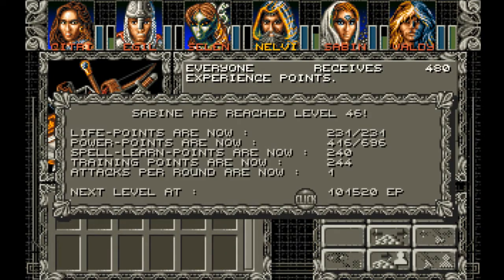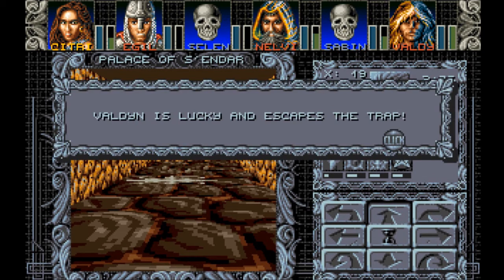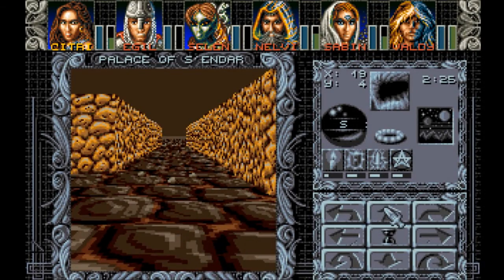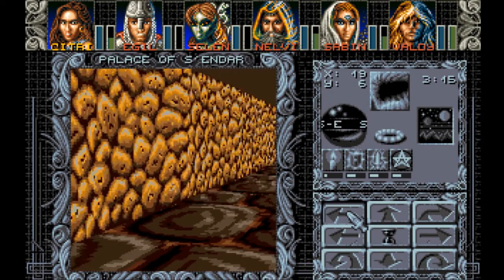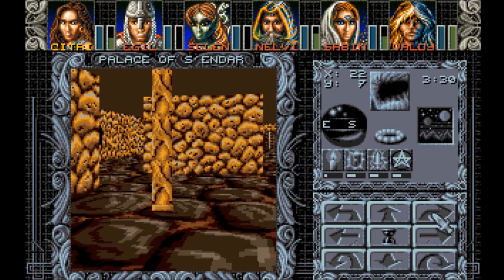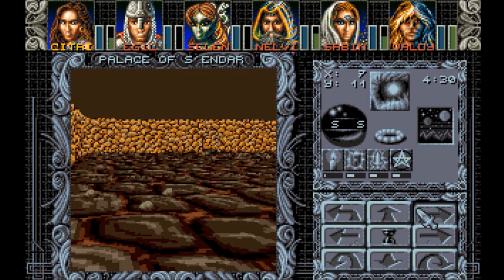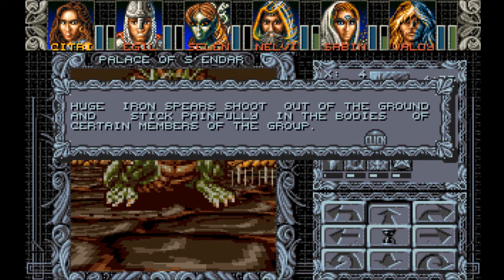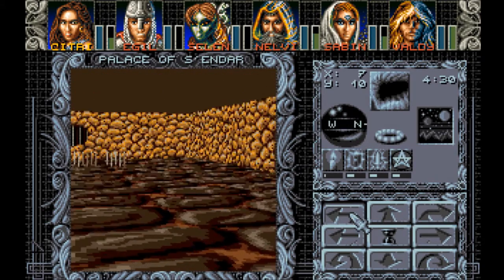Let's Play Ambermoon (English - Blind), Part 206: Maddening Traps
(Part 2 of 3) Continuing to slowly advance through the Palace of S'endar, we encounter deadly circular blade traps, whose apparent buttons don't work, and more spike traps with a Morag Dragon just standing in the middle of them.